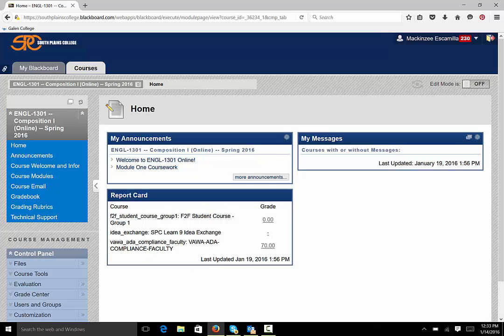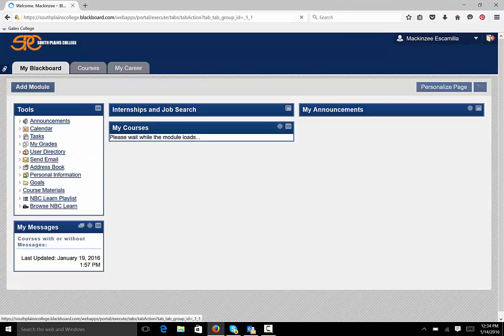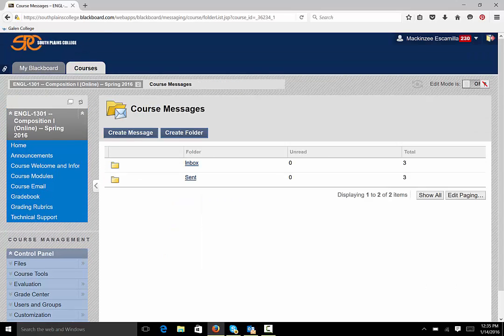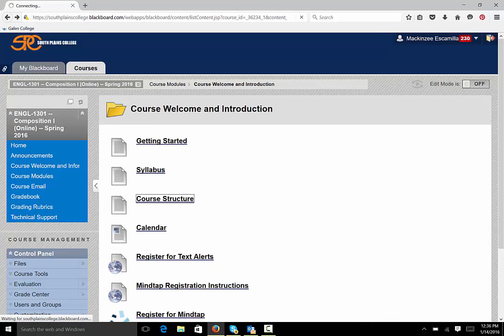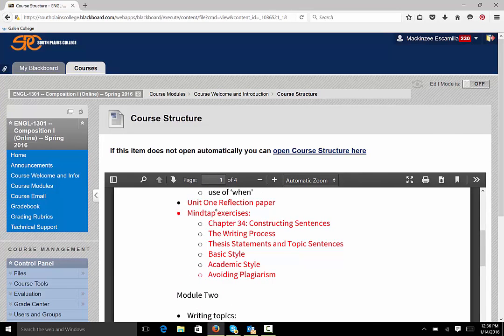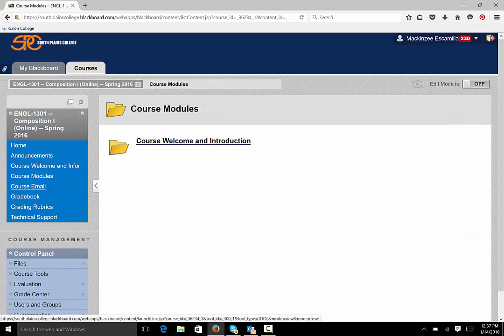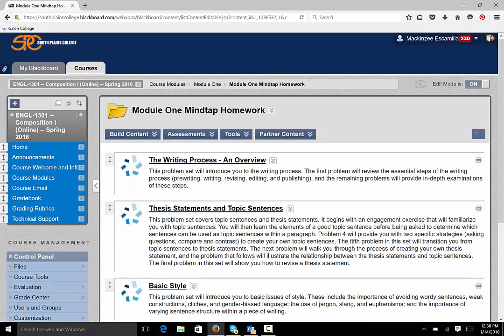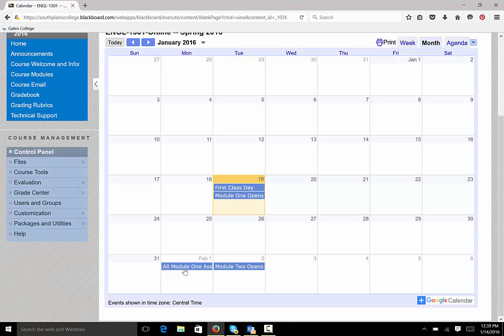Spring 2016 Course Orientation -- 1301